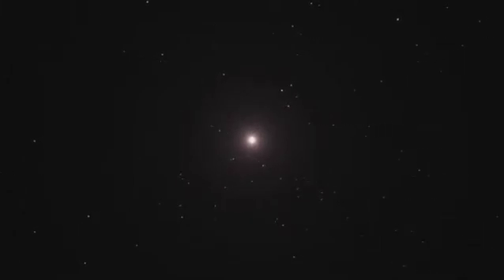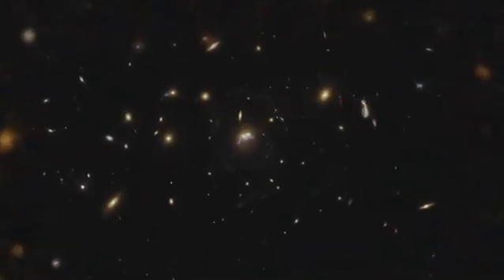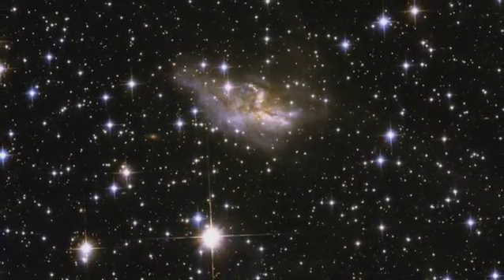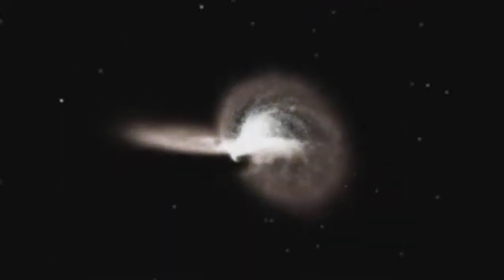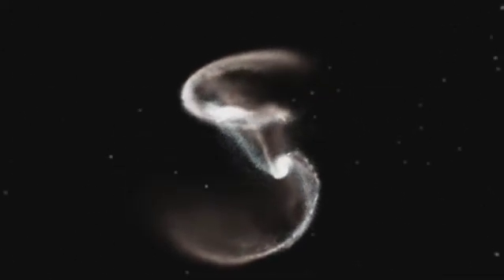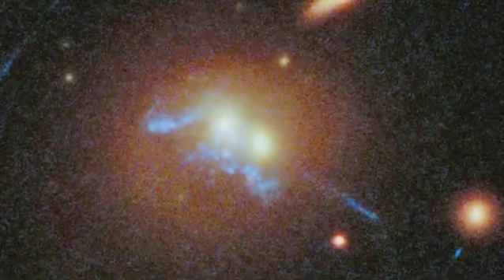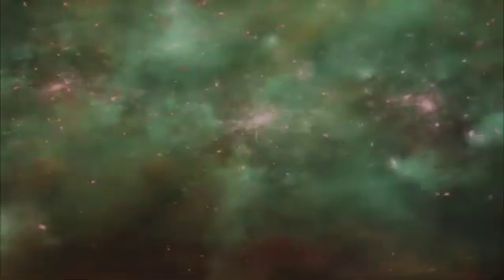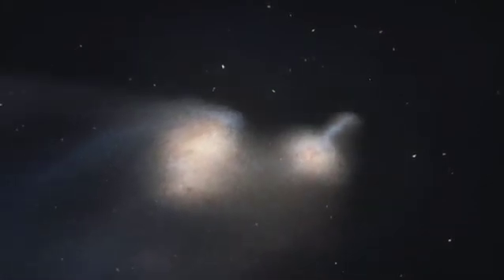Hubblecast 76 - Merging Galaxies and Droplets of Starbirth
This Hubblecast explores the 'beads on a string' star formation found between two merging elliptical galaxies in the cluster known as SDSS J1531+3414.

Credit/Courtesy: NASA/ESA